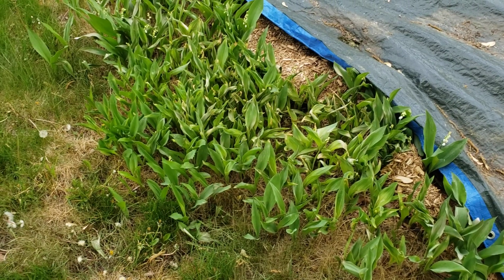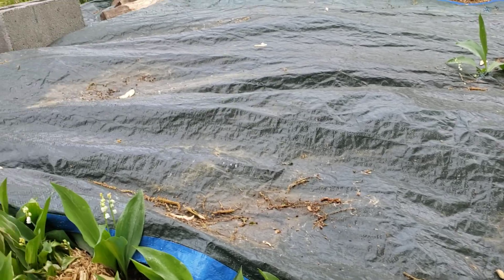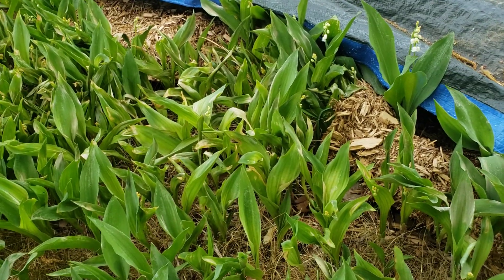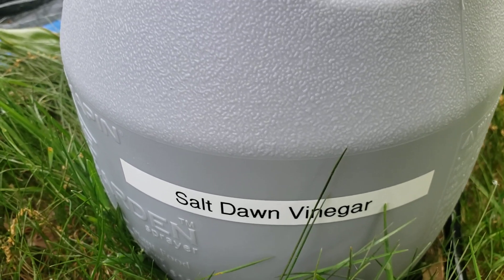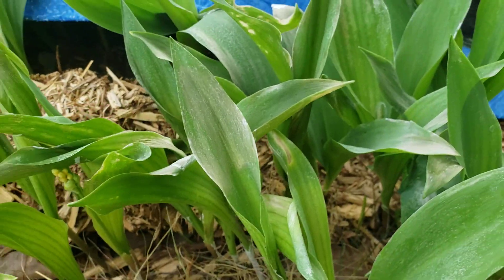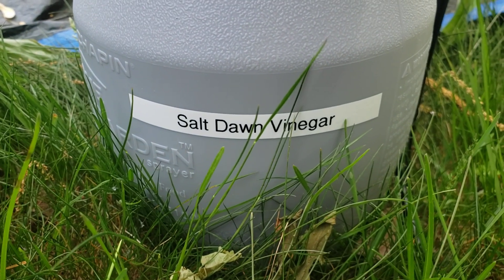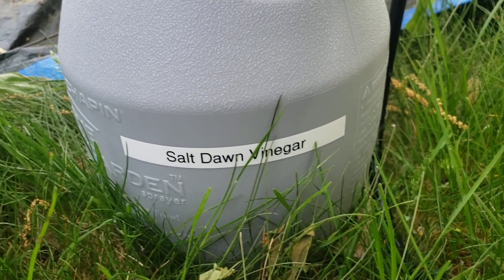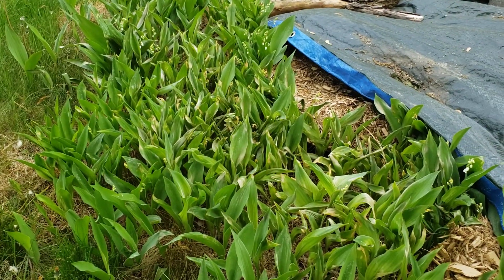Lillies of the Valley out of control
here you will learn my two methods of dealing with this invasive species.